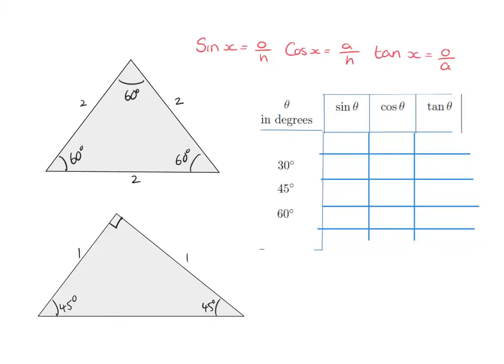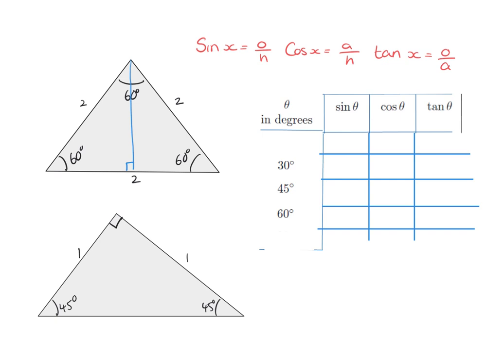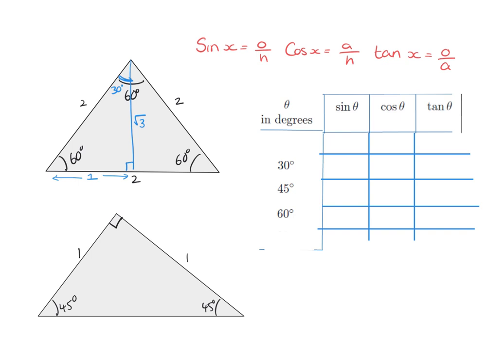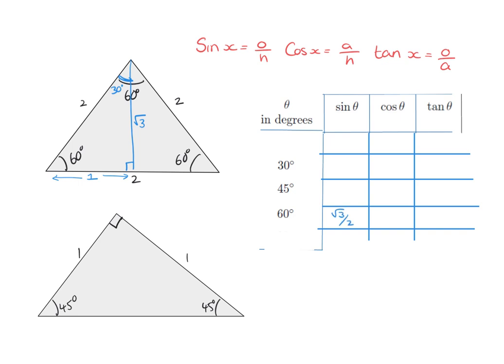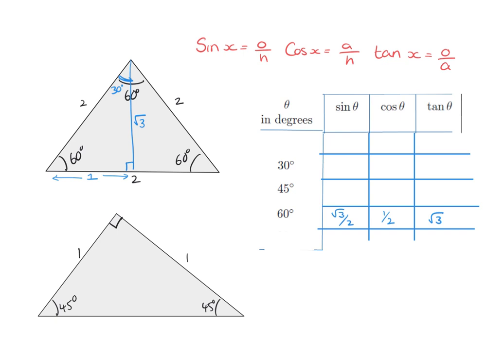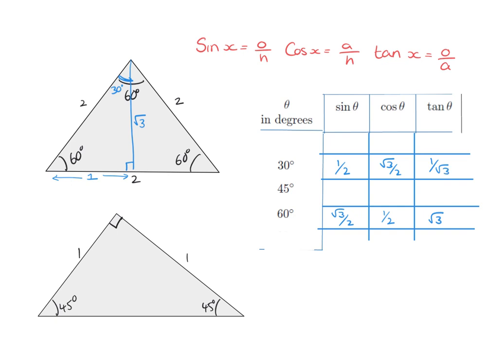Exact values for trigonometry using triangles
Finding sin 30, sin 60, sin 45, cos 30, cos 60, cos 45, tan 30, tan 60 and tan 45